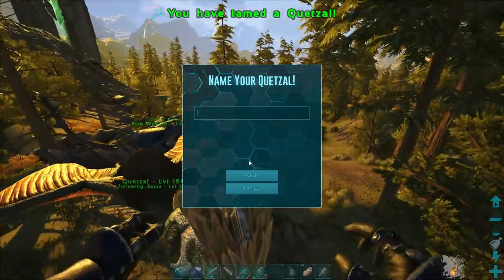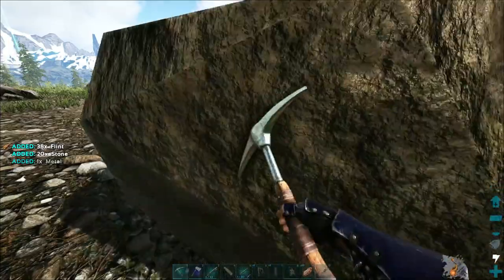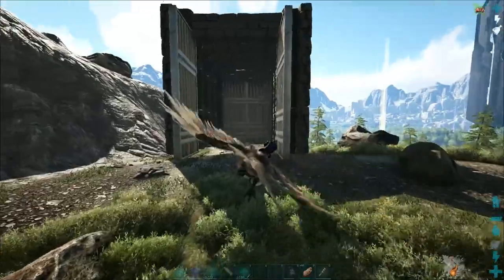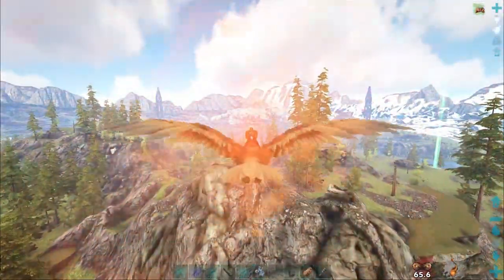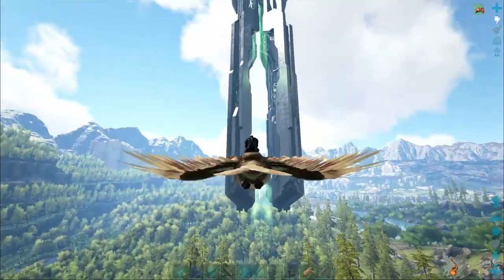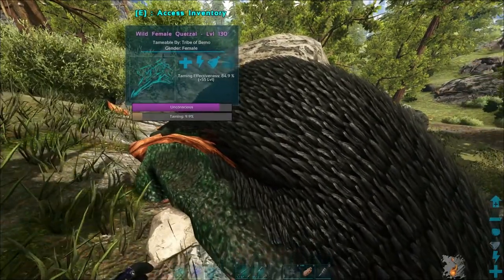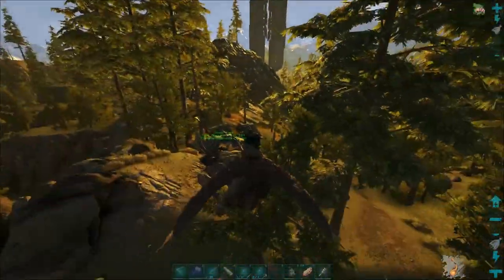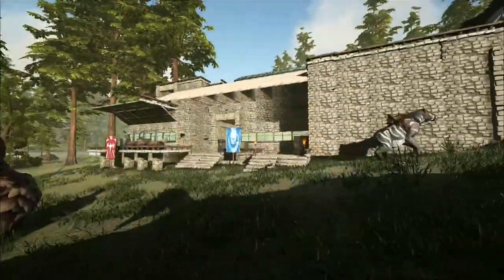How NOT To Tame A Quetzal | ARK: Valguero #38